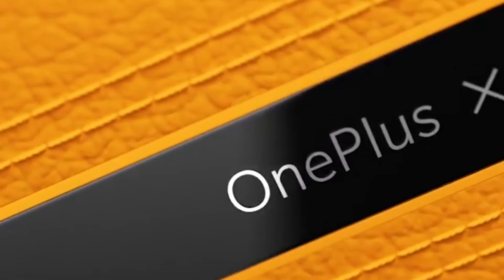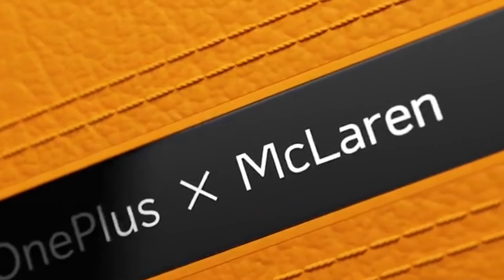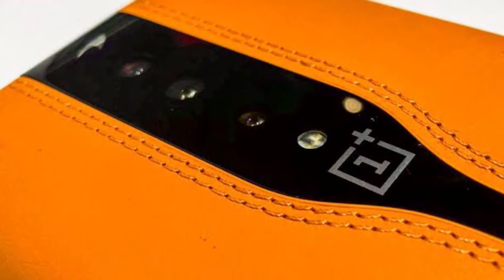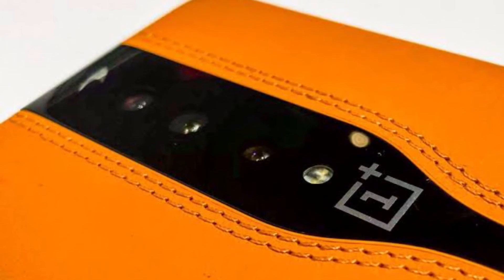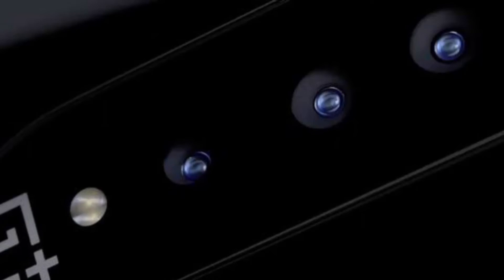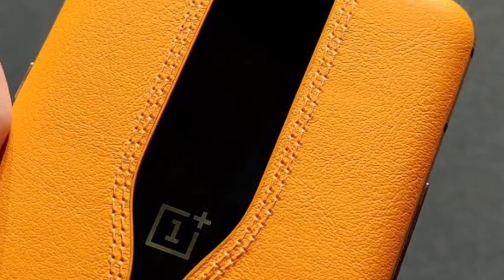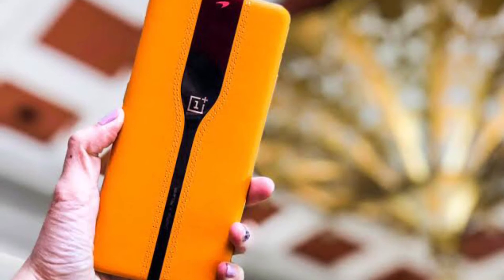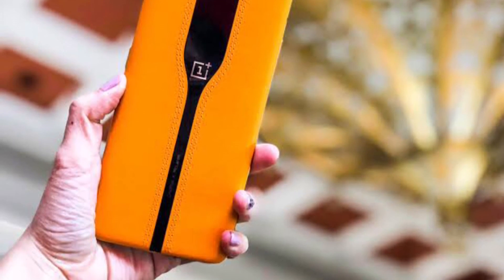OnePlus Concept One with a Disappearing Camera Shown off at CES 2020 | Tech News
The Chinese giant has made its way to the Consumer Electronics Show (CES) for the first time this year - that too with its first-ever concept phone in tow.

Simply dubbed the OnePlus Concept One, this is the world's first smartphone to feature color-shifting glass tech (electrochromic glass tech). This means the camera glass can change transparency, that too within a mere 0.7 seconds, and appear invisible when you are not using it - to give the smartphone a cleaner look.

OnePlus has collaborated with its long-time partner McLaren to not only develop its new color-shifting glass (which has been inspired by the sunroof on the latter's 720S Spider luxury sports car) but also design the Concept One smartphone. It's one of the reasons that the device highlights the carmaker's signature papaya orange color and it looks like the perfect eye-candy.

Talking about the color-shifting glass technology, which is the key standout feature of the OnePlus Concept One, it uses organic particles to create changes in transparency so that

the glass covering the camera lenses can shift colors almost instantly, going from opaque black to clear.

This is what OnePlus calls the 'invisible' design and you can certainly refer to this cool new camera technology as the disappearing camera.